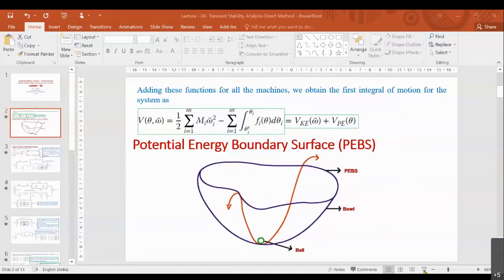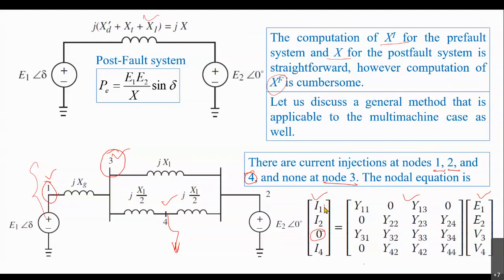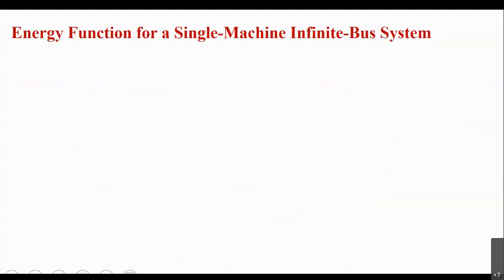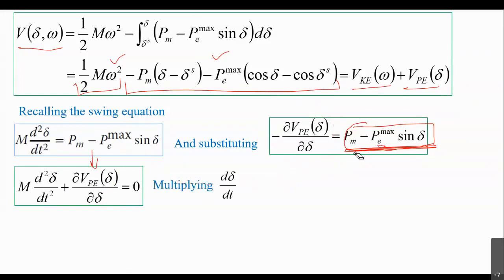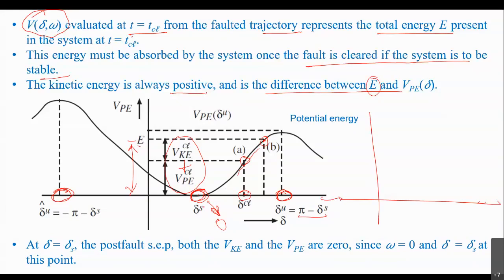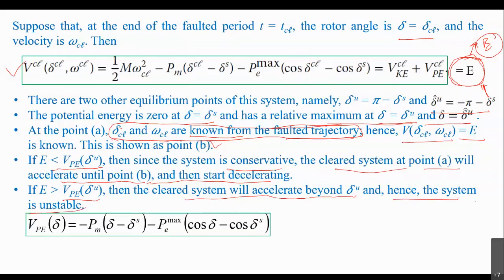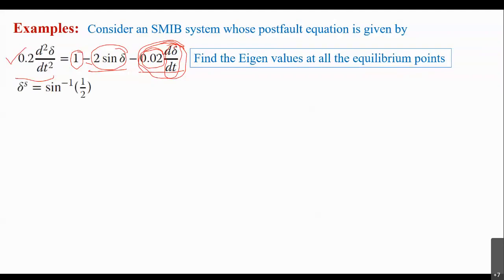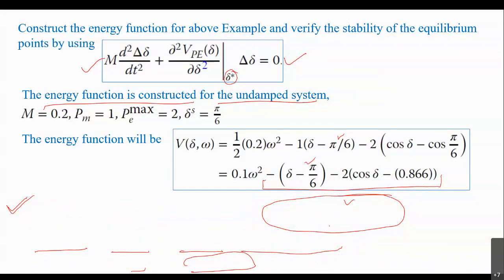Lecture 28 Transient Stability Analysis (Direct Method)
Transient Stability Analysis (Direct Method)